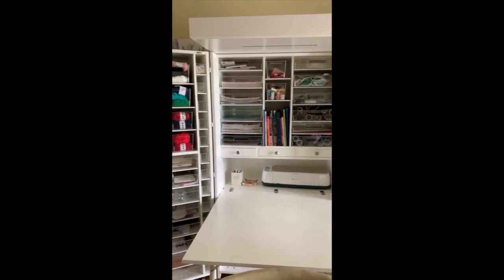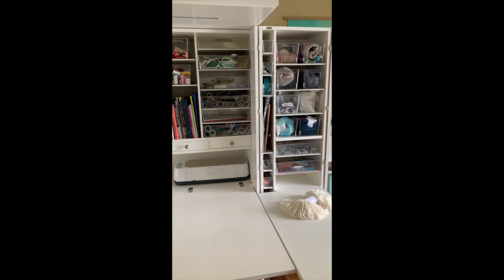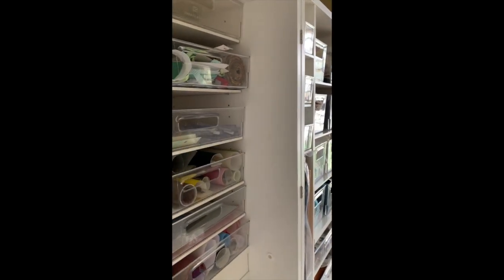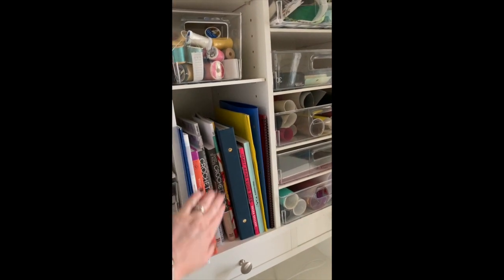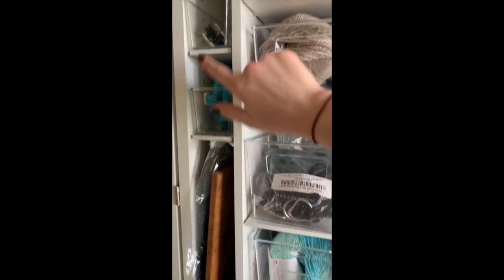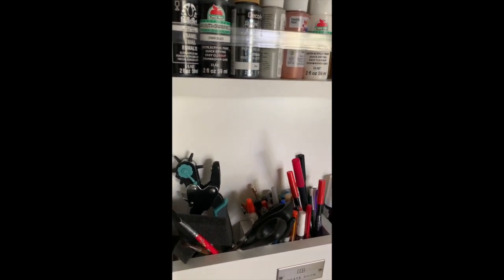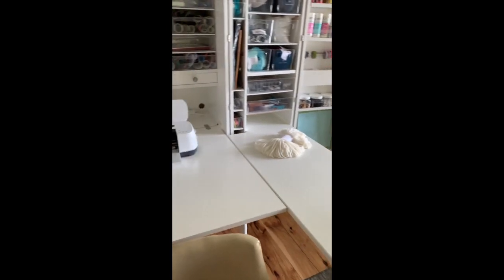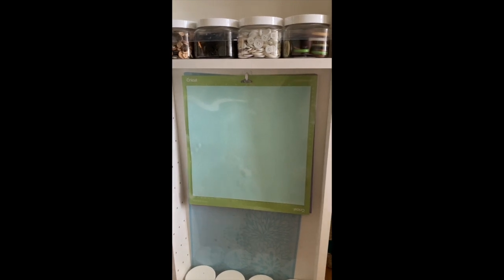Tour of my NEW Dreambox Cabinet! Life-Changing Organization Solution!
Read my FULL Dreambox review on my website. I include my pros and cons and all about how this changed my crafting life for the better.